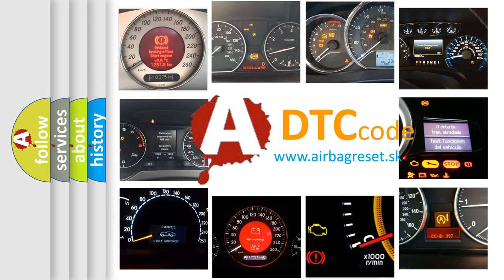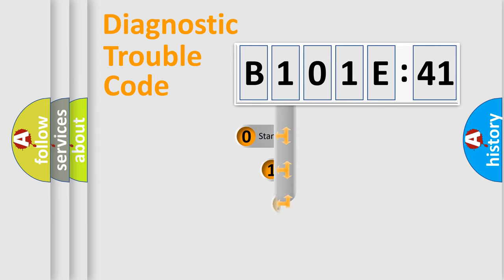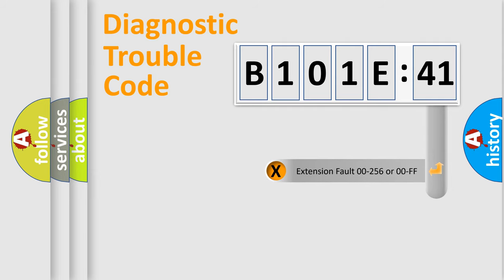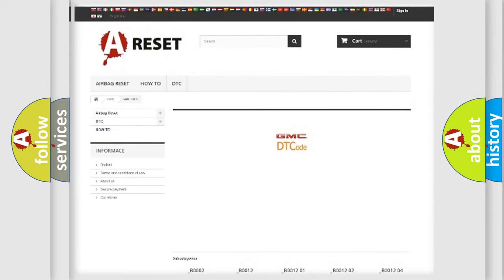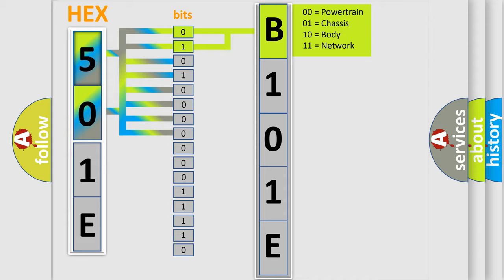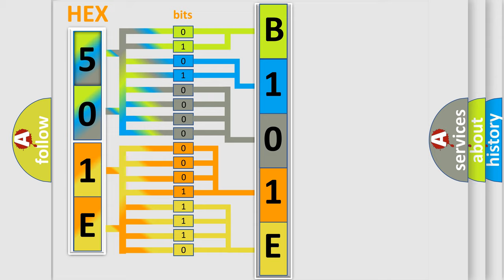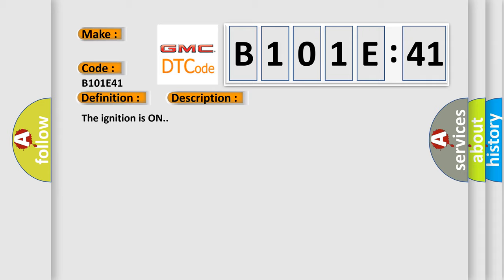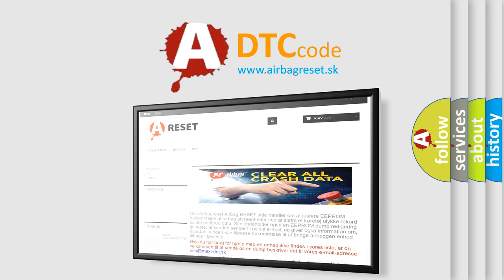DTC GMC B101E-41 second Short Explanation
Contents:
0:21 Basic DTC analysis according to OBD2 protocol standard.
1:48 Insight into programming
2:58 A diagnostically understandable description of the Diagnostic Trouble Code
3:05 Basic error definition

Make:
Code:
B101E 41
Definition:
System Configuration Not Programmed
Description:
The ignition is ON.
Cause:
The PSCM has not undergone the steering tuning selection procedure.